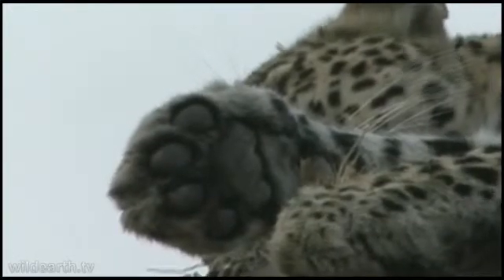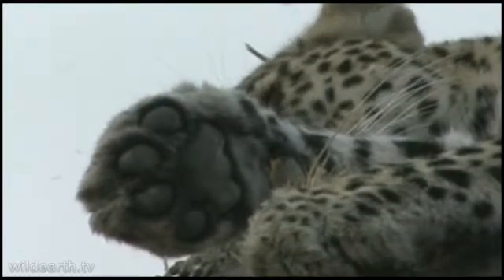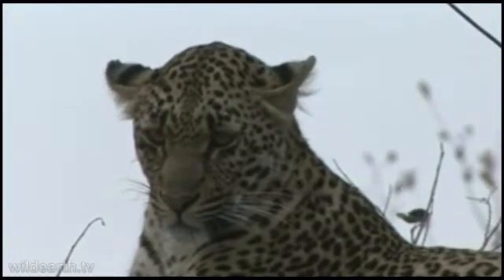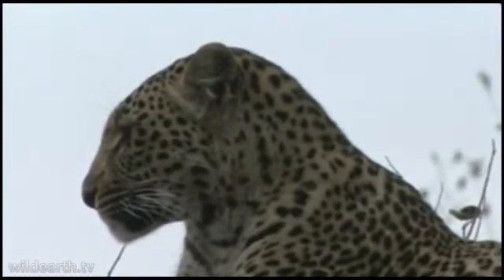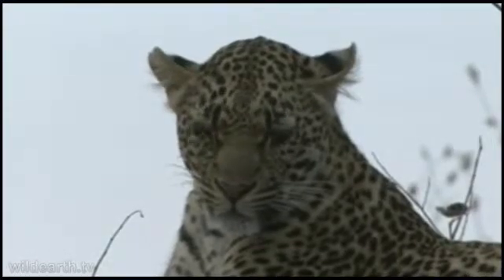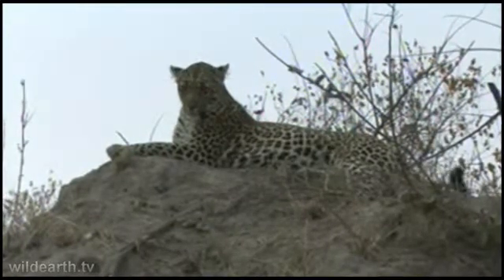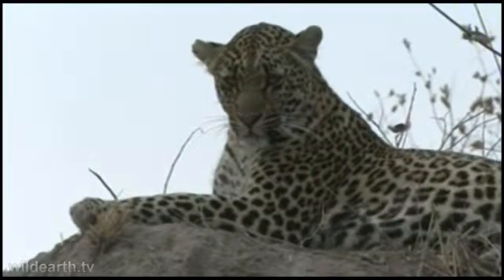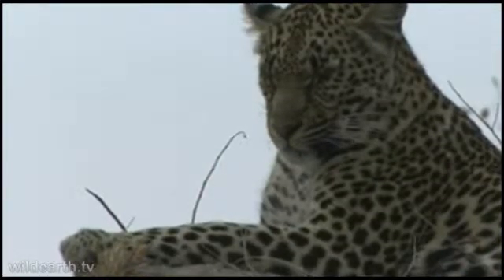Leopard Tingana #2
8/07/09 AM Drive